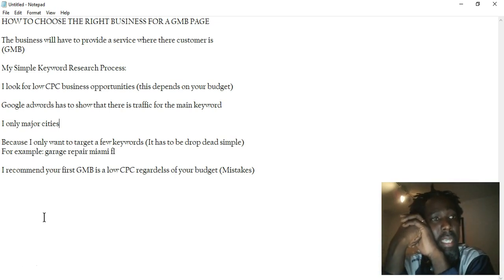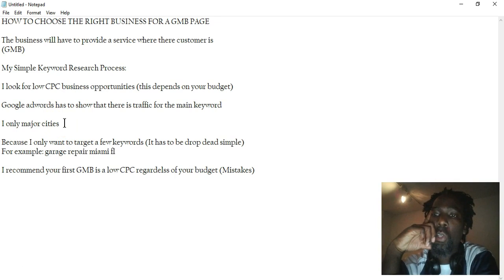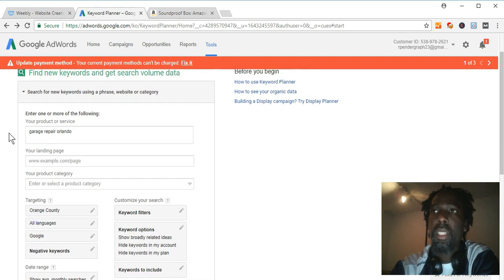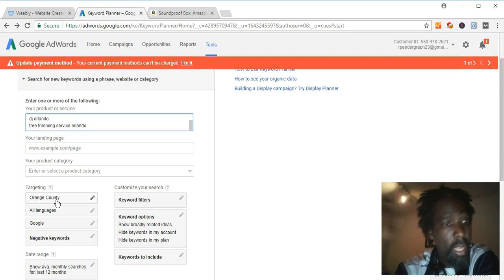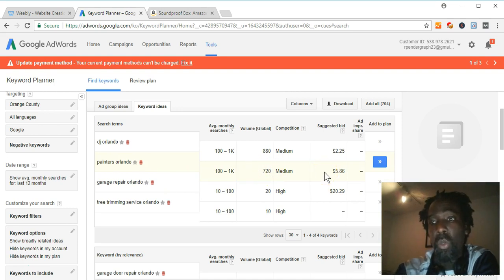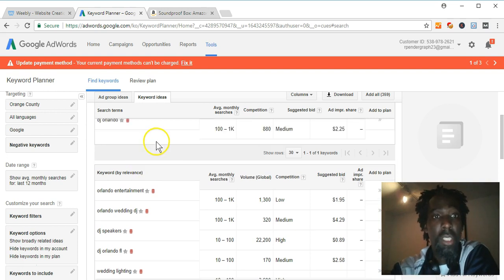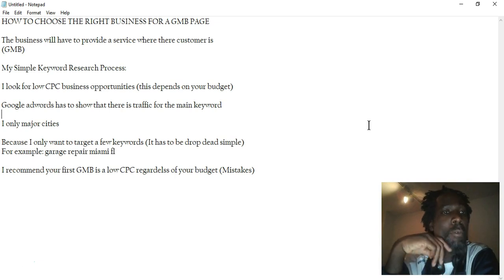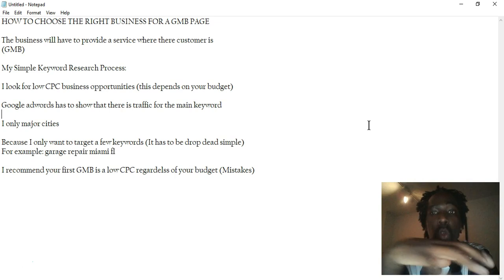How to Choose The Correct Busines For Your GMB Page